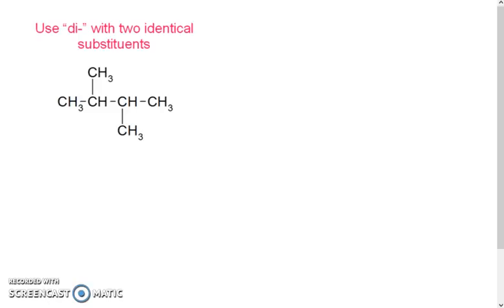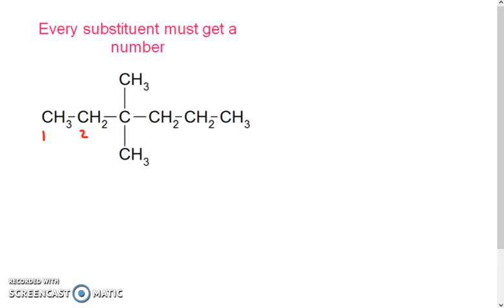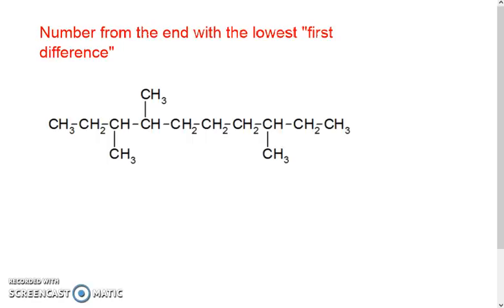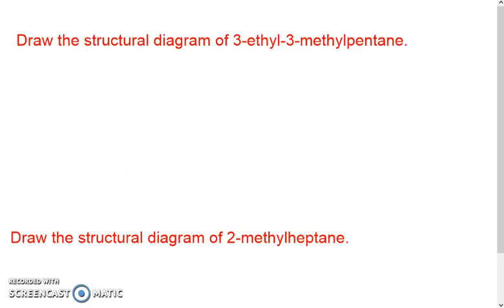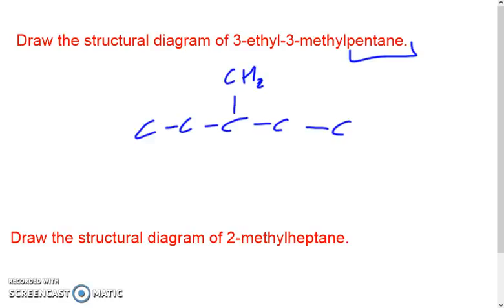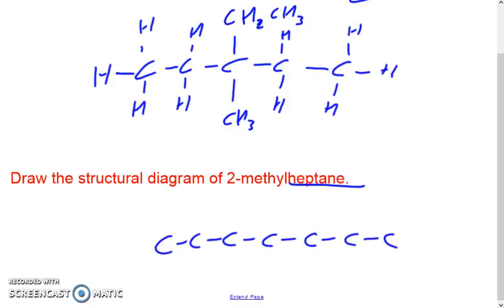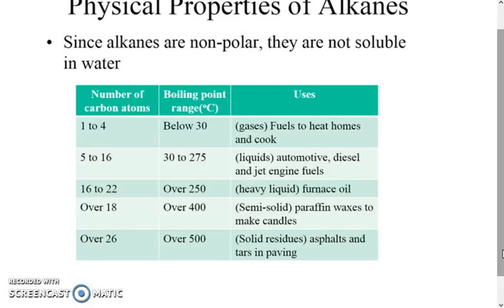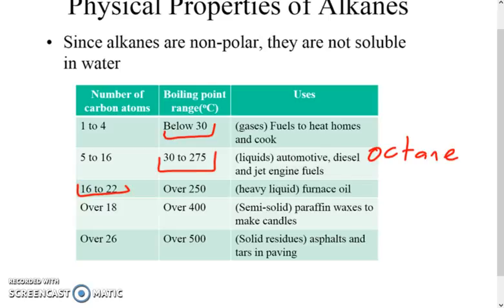Alkanes - Part 4